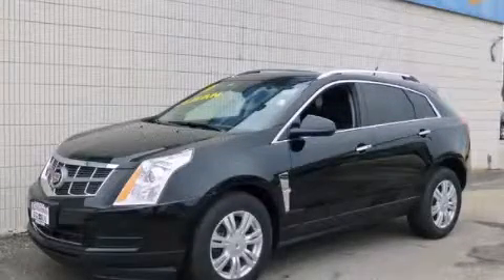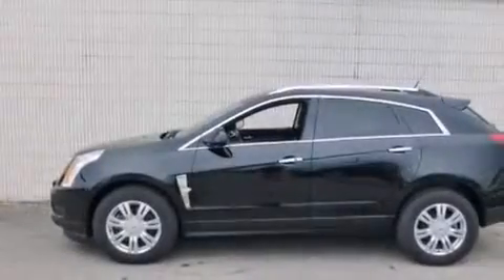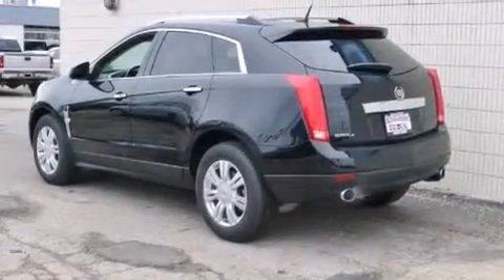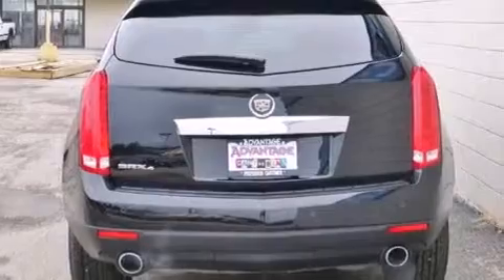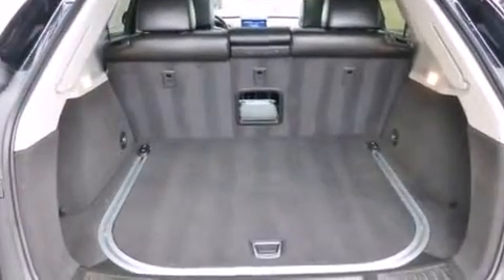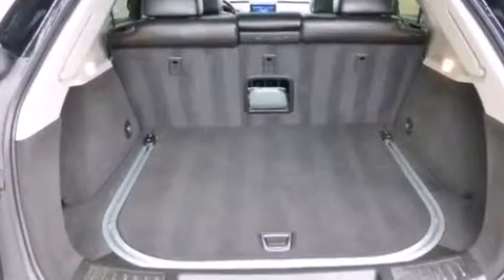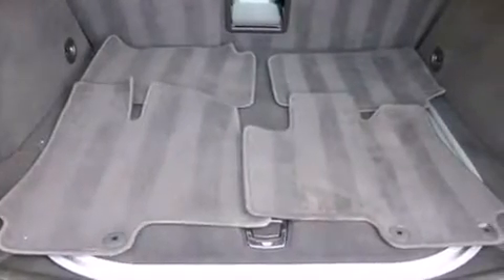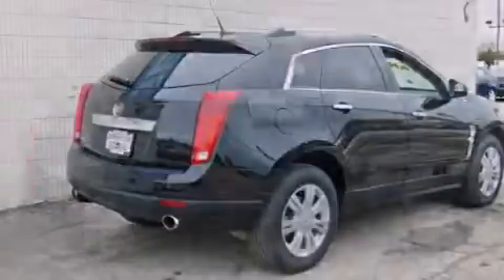2011 Cadillac SRX Chicago IL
Year : 2011
 Make : Cadillac
 Model : SRX
 Engine : 3.0L VVT DOHC V6 SIDI Engine
 Trans . : Automatic

 Miles : 44,808

 115 W South Frontage Rd.

 Preowned 2011 Cadillac SRX  Bolingbrook IL